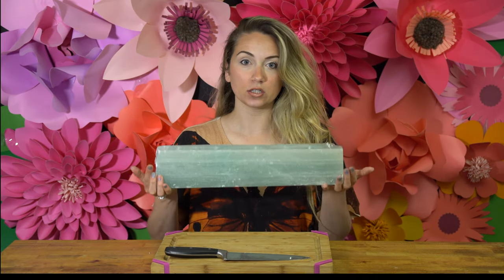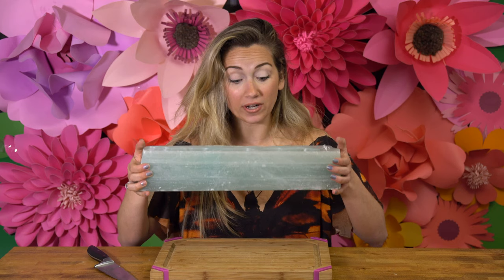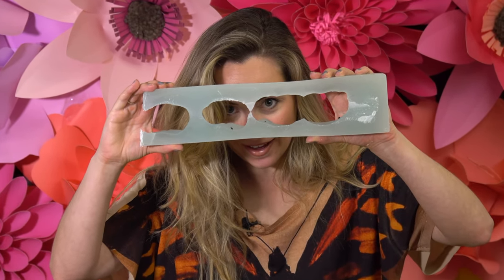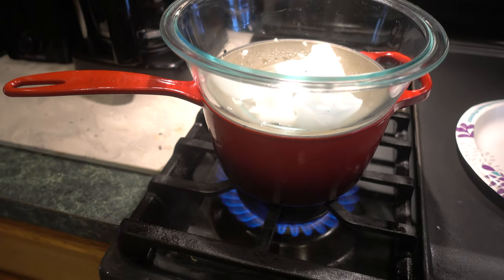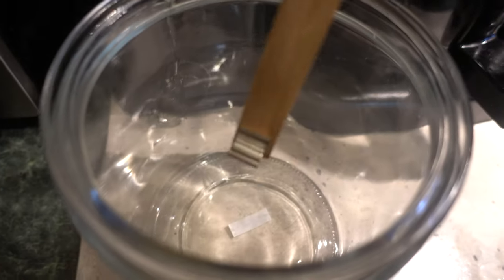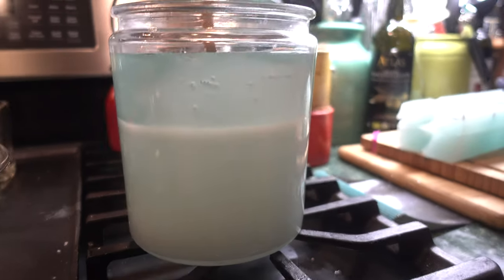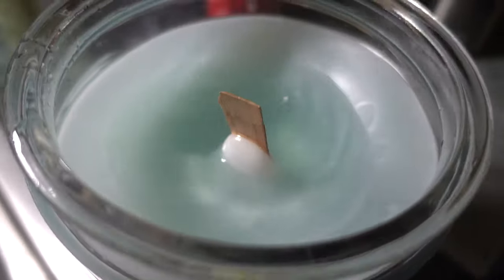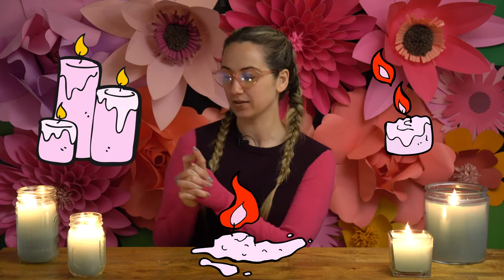Melt Old Candle Wax Into New Candles || Upcycling Candle Wax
Don't let ANY candle wax go to waste!

This is great if you HATE letting things go to waste like I do!

I Used:

1) An Old Candle i got at Homegoods that was used and burnt out but had SO MUCH wax left over as you can see

2) A Glass Jar! Mason jars work great for this!

3) Wooden Wicks (There are many types of wicks out there so do your research before you purchase. Some wicks work well with certain kinds of wax.) This is the link for the ones I got at Michaels

4) A Heat Gun (I used this on one of my candles because there was a sink hole in it!)

5) A knife to cut my candles into chunks

6) A glass bowl and a pot of boiling water

xo Madison